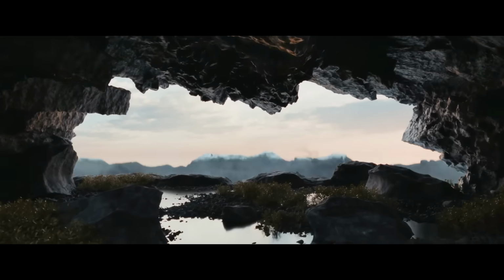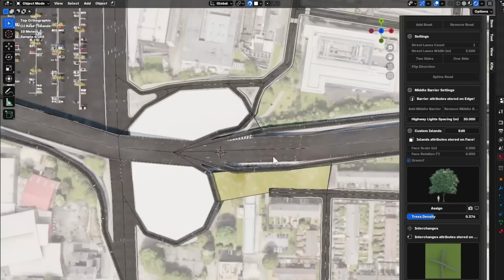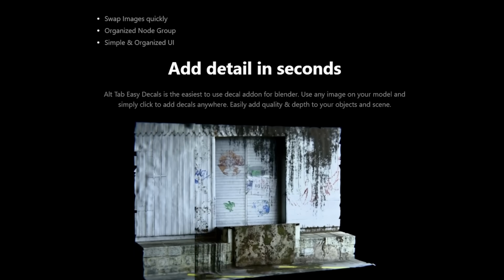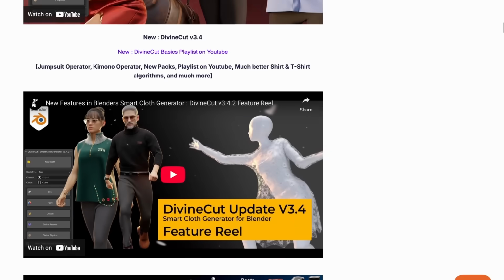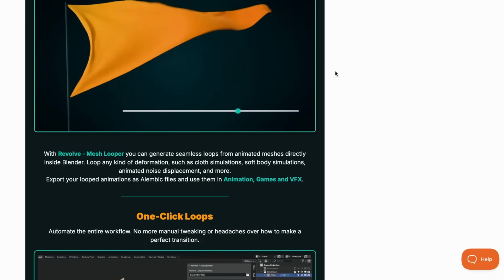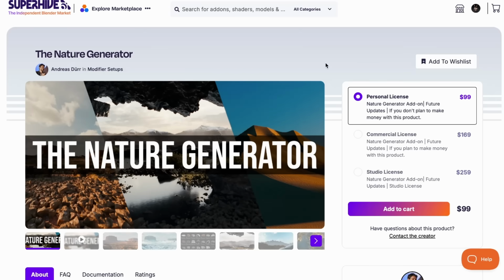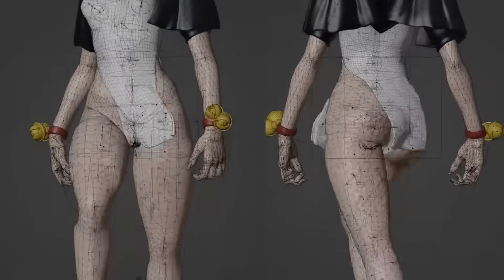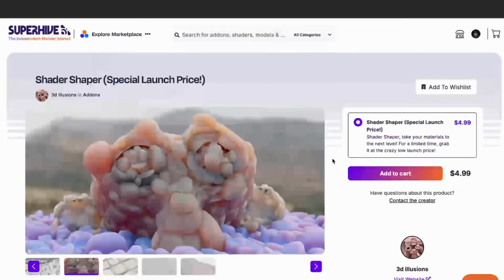Brand New Blender Addons You Probably Missed! - Sept #1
✨ Let's explore some exciting New Blender Addons & Wonderful Discounts for artists.
00:00 Intro
00:15 iCars
00:58 iCity
01:42 Vegetation v6
03:43 Easy Decal
04:00 Cloth Generator 4.0 (Divine Cut)
05:14 Mesh Looper
05:55 Aborea Nature Addon
06:42 Nature Generator
08:10 Honorable Mention
08:14 Physics Dropper
08:37 Jiggle Gen
09:01 Shader Shaper